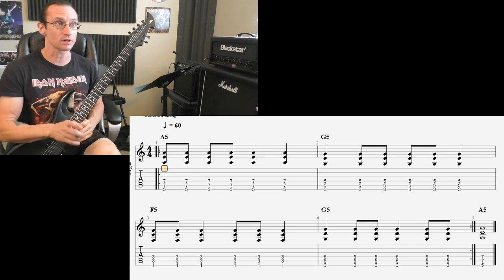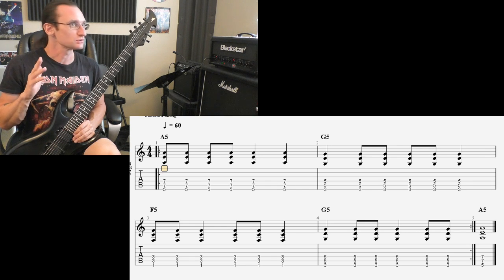Jerod W. Video Recap 7-26-20